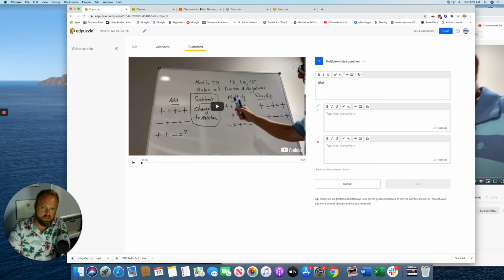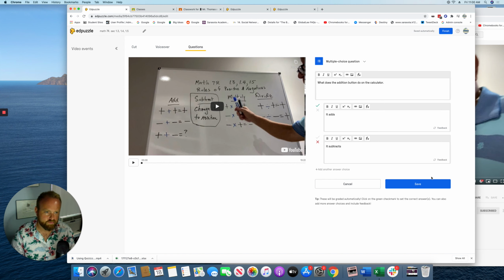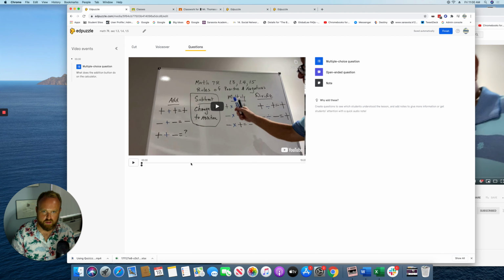Using Edpuzzle to add questions to videos